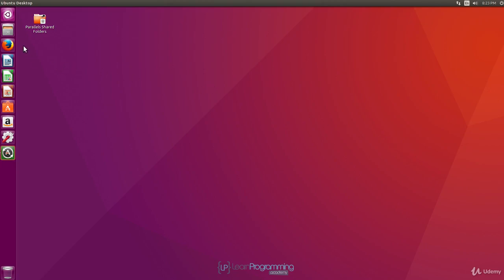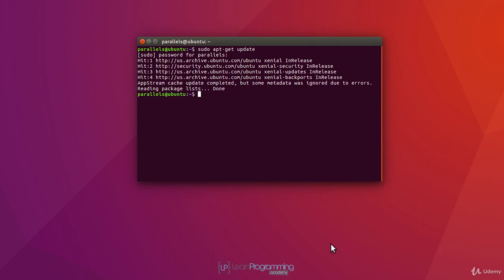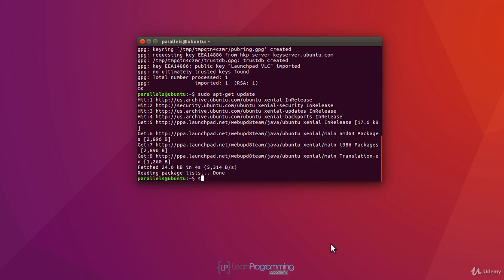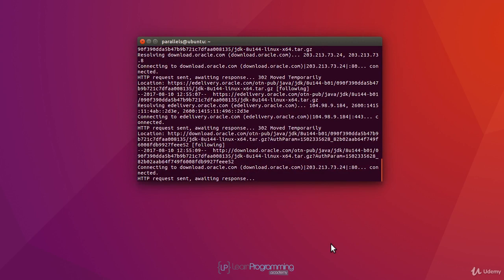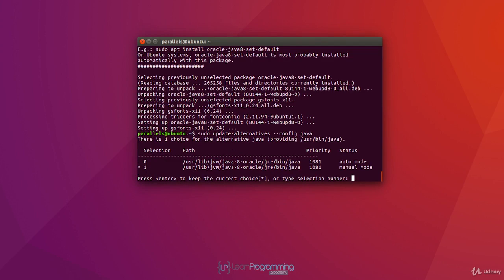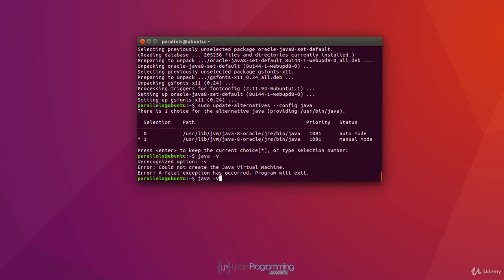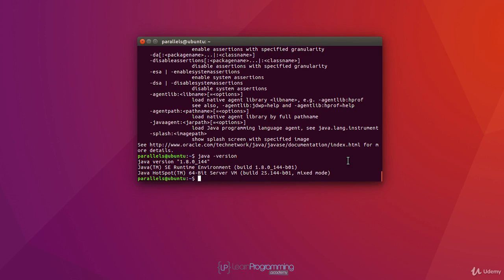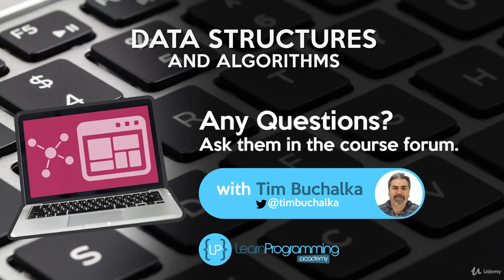JDK8 for Linux